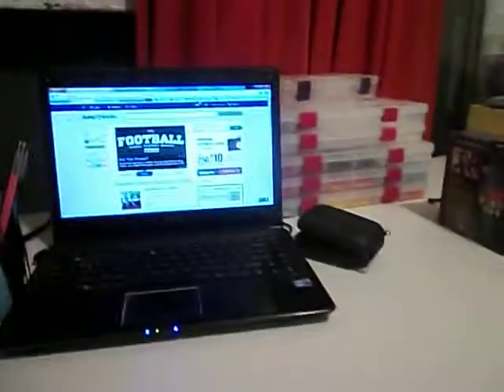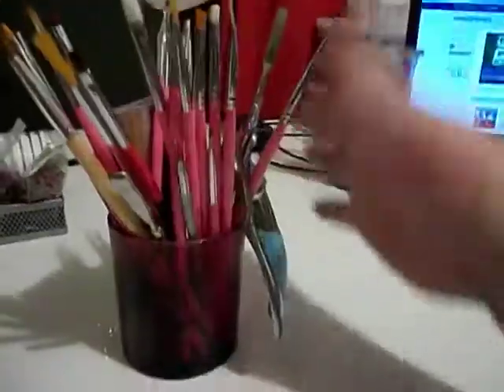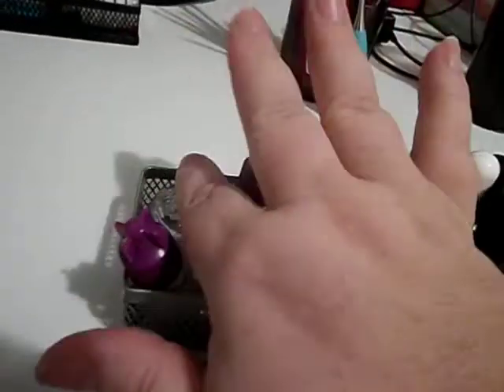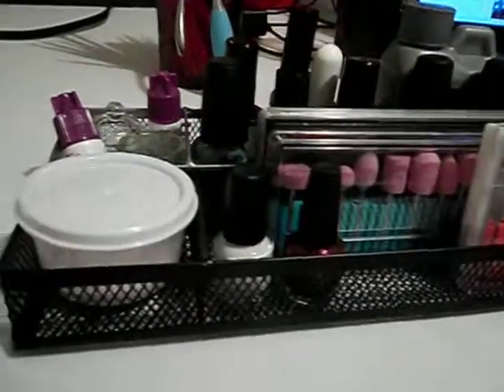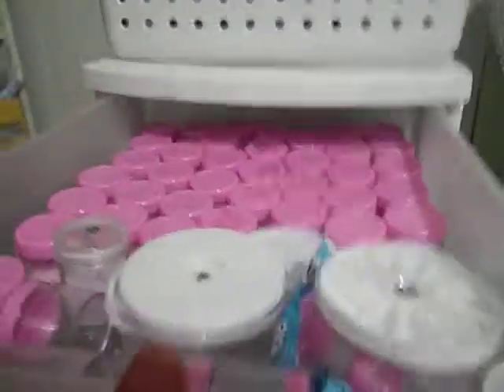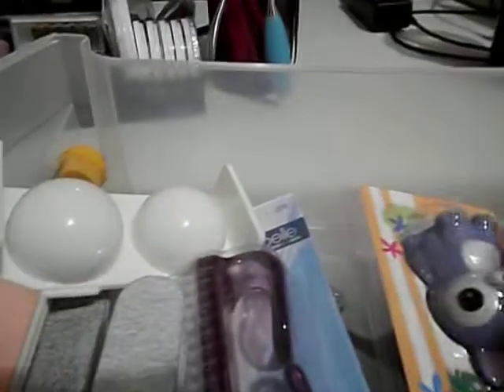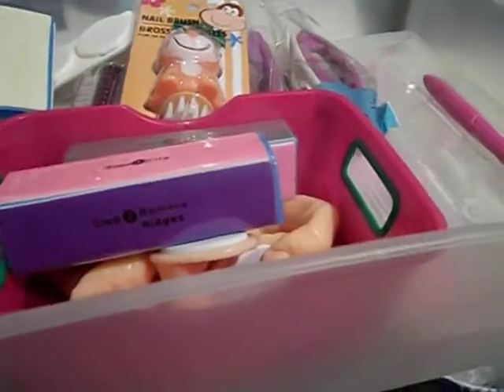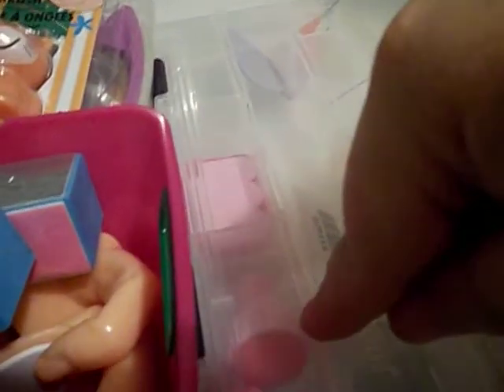nail room 2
this is the hole nail ved - glitter swop dead line is 15th of September so i can mail out on the 17th them is fall any thing to do with Fall.

Round Robin - you have 2 weeks to let me know...